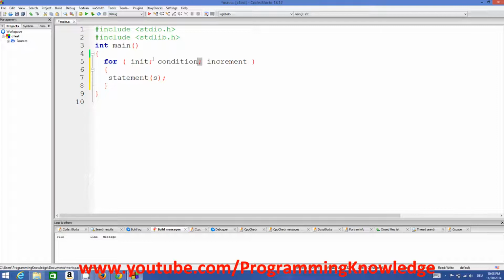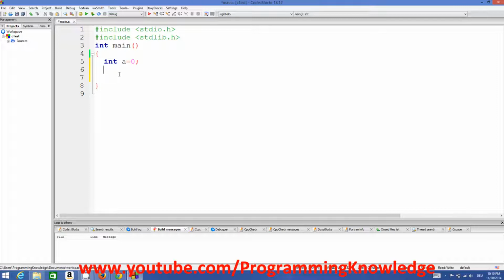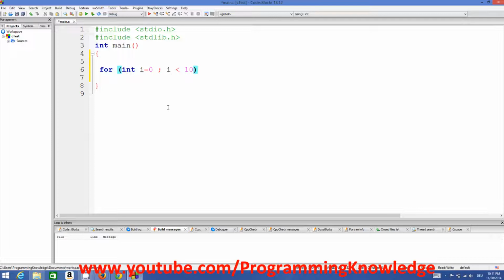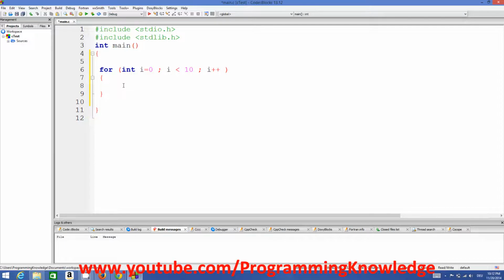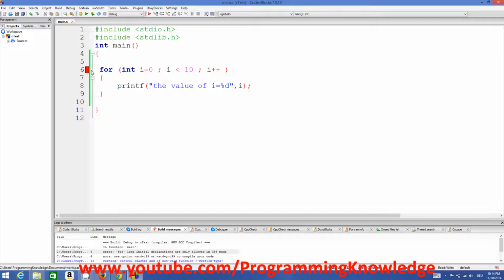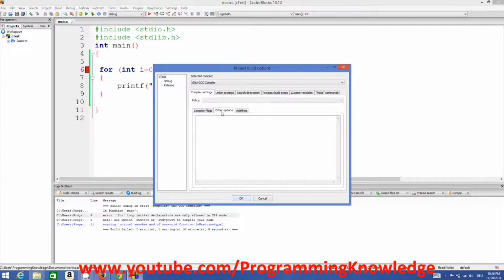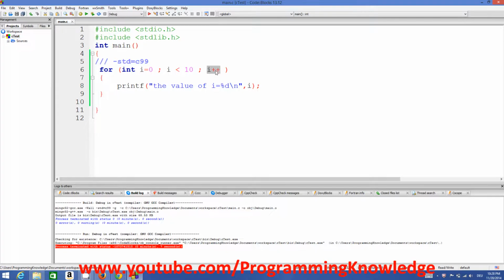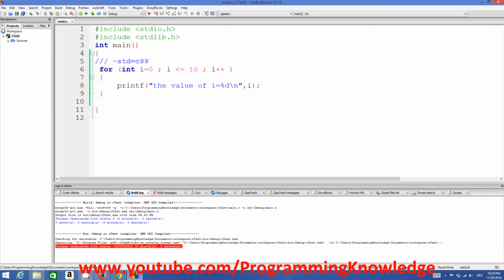C Programming for Beginners - for loop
My Websites -

c loops
c++ for loop increment
c for schleife
while schleife c programmierung
zählschleife c
do while schleife c tutorial
for anweisung c
arduino for
for loop c++
for loop r
python for loop
oracle for loop
for loop vba
for loop shell